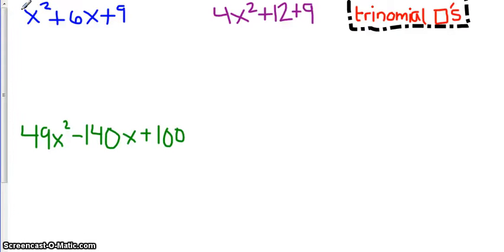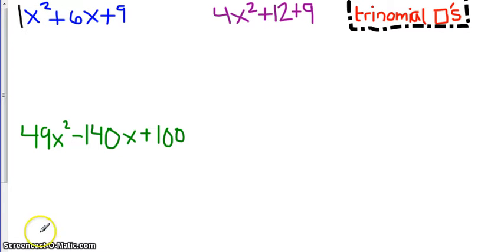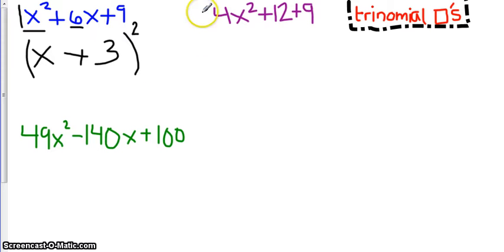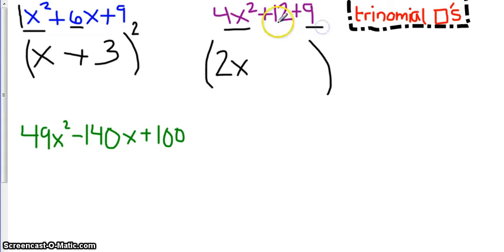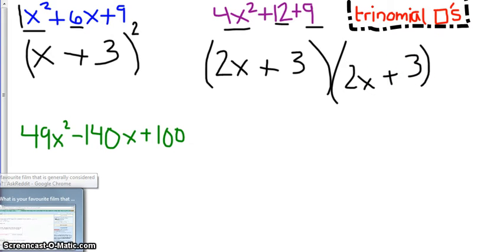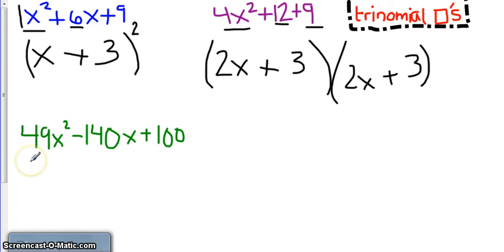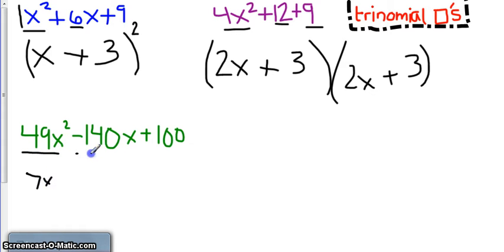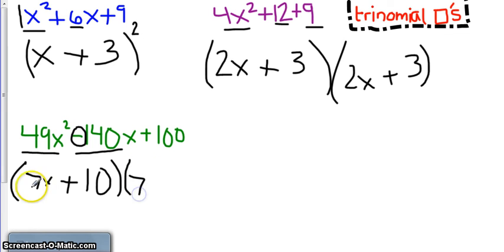Factoring Trinomial Squares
How to factor Trinomial Squares
by: SUSAN MONROE